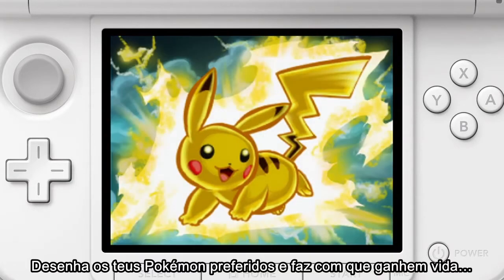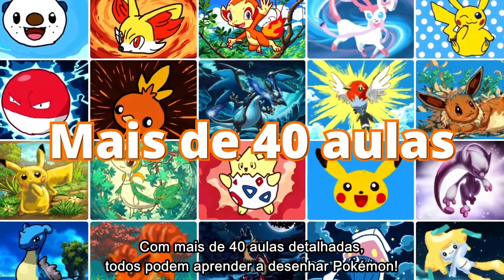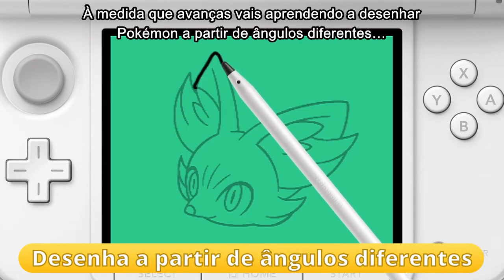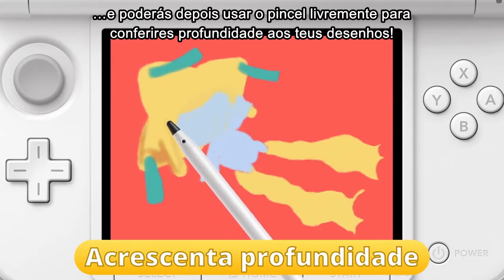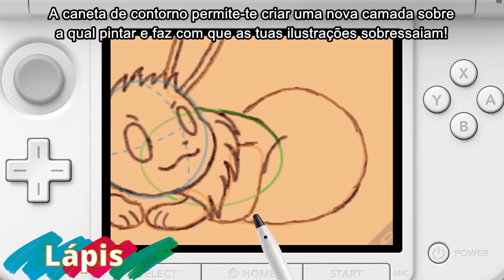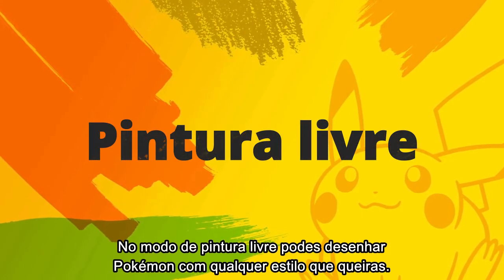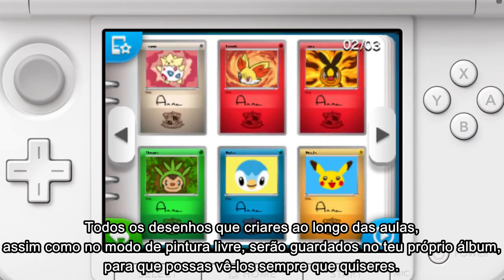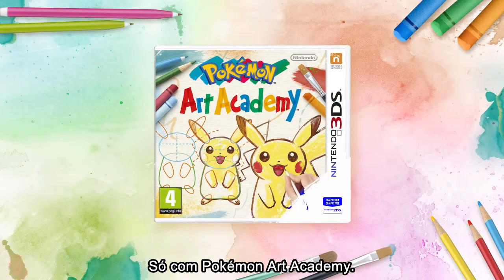Pokémon Art Academy - Trailer (Nintendo 3DS)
Fãs de Pokemon, Pokémon Art Academy chega à Nintendo 3DS a 4 de julho!